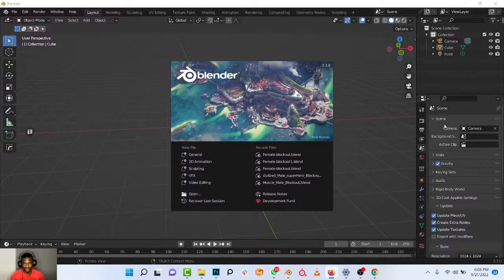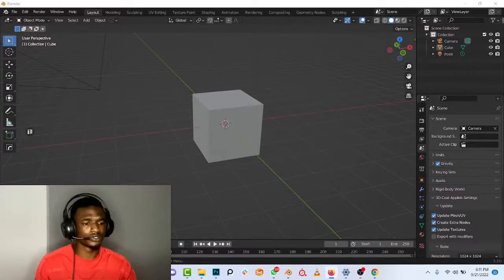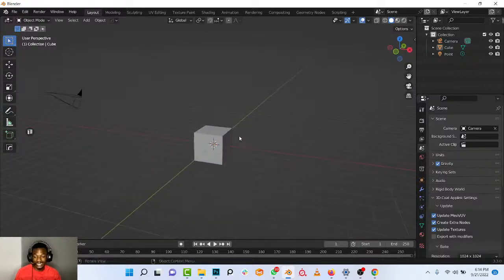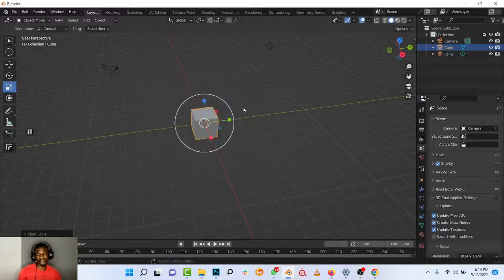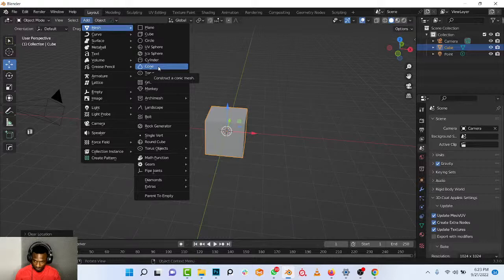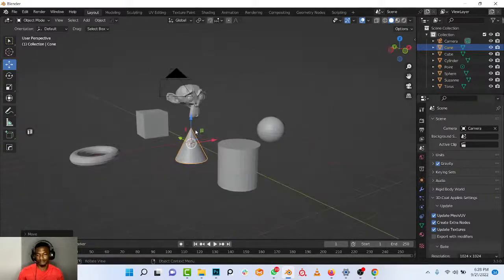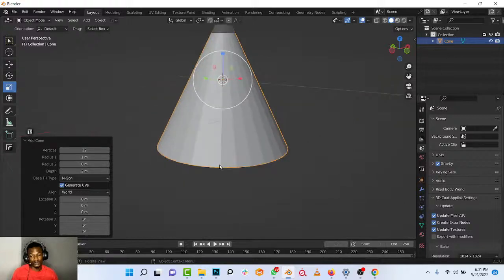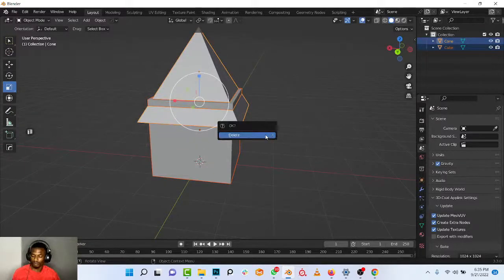Introduction to Blender for 3d Modelling